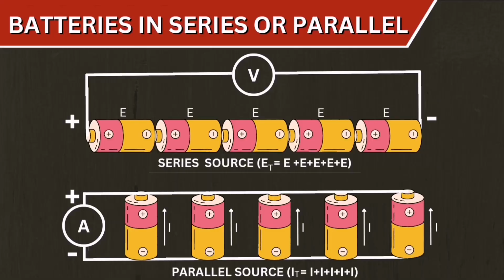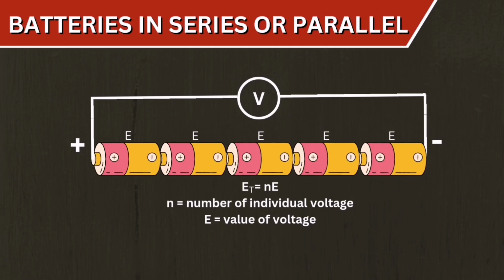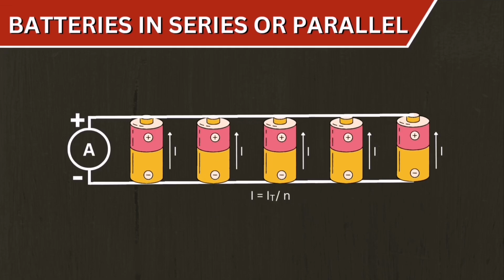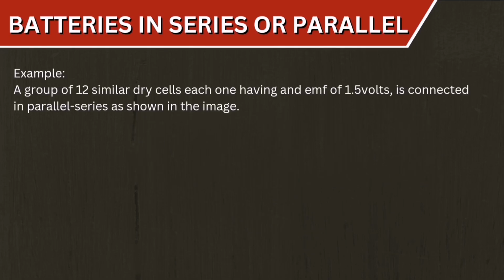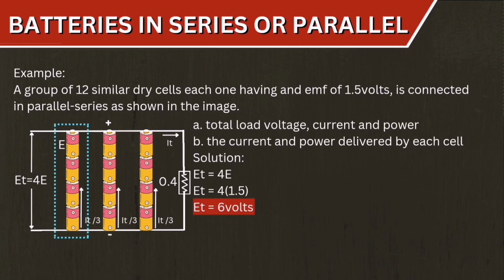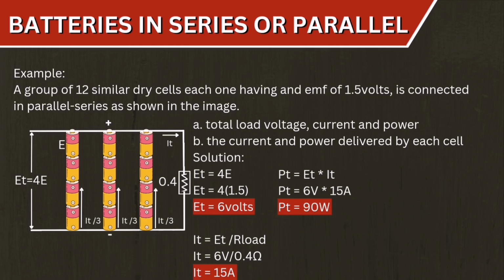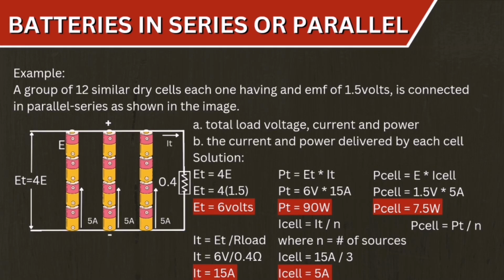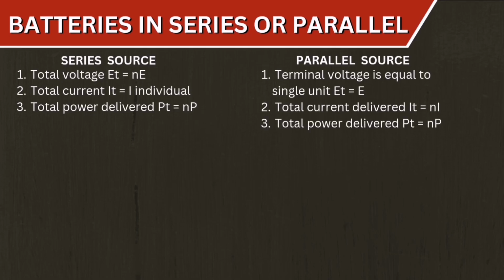Series Connected Batteries | Parallel Connected Batteries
This video contains discussion about series and parallel connection of batteries. In this video you will learn the difference of voltage, current and power those battery connections. And in the last part there is a example problem given for you to understand the principle.

Please also check other videos in this channel regarding DC circuits.